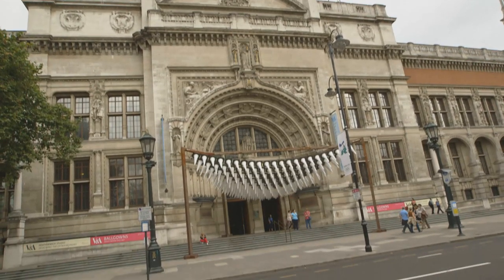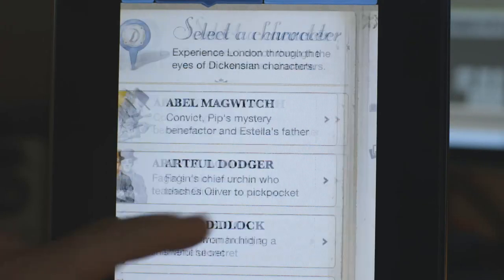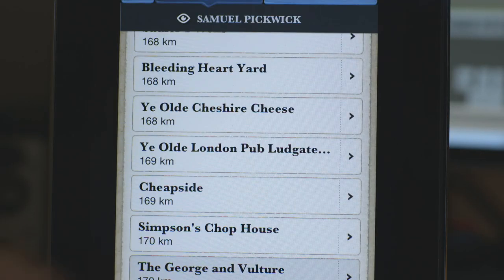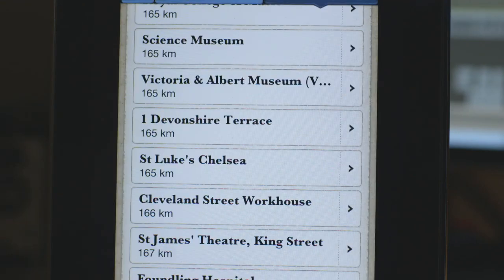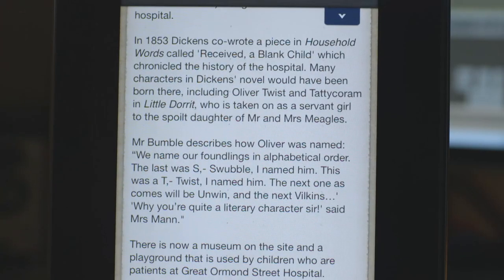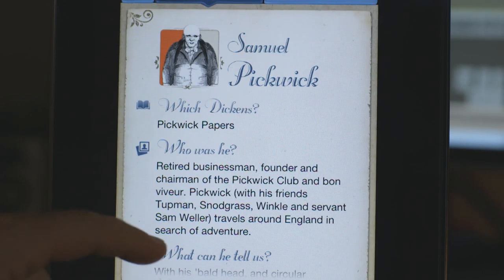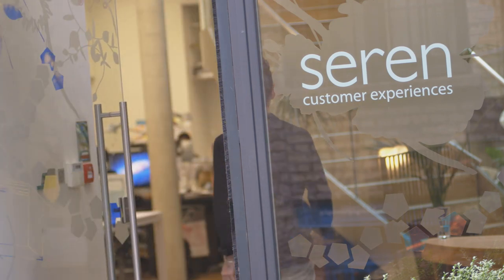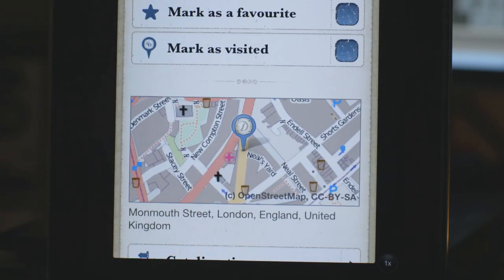Digital R&D fund case study: Dickens London Trails - arts and culture experiments in mobile apps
Digital R&D fund for arts pilot project
Dickens London Trails: Exhibition Road Cultural Group with the Dickens Museum, Seren Partners and MTM London

This group of cultural organisations has created a mobile app that allows users to go on a digital cultural journey across London. The first journey, Dickens: London Trails, is an expedition across the capital inspired by the life, work and interests of Charles Dickens.

The £7 million Digital R&D Fund for the Arts is a partnership between Arts Council England, the Arts and Humanities Research Council (AHRC) and Nesta.

For further information about the digital R&D fund for arts and culture